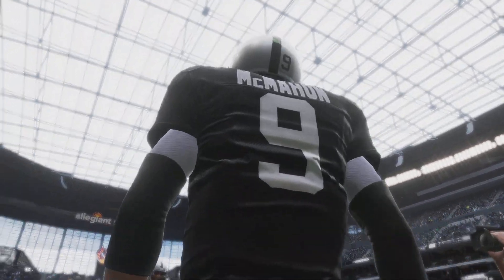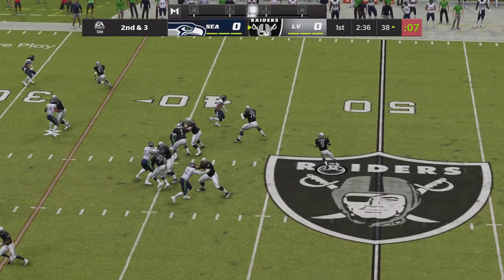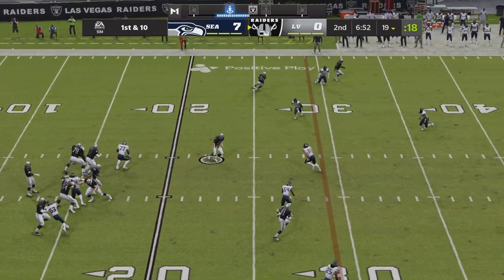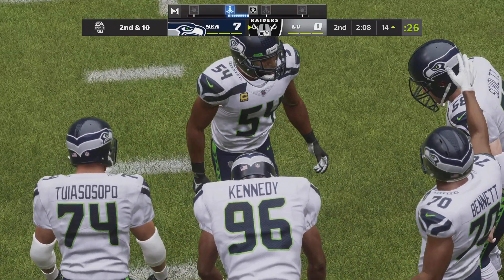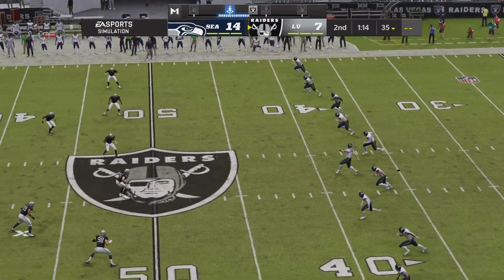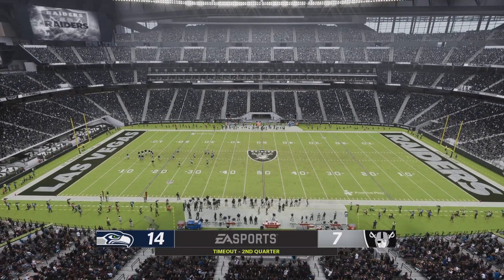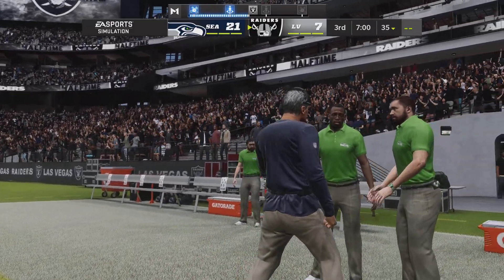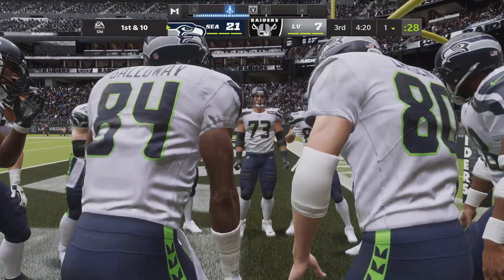Seahawks (4-7) vs Raiders (6-5): Season 3 - Week 12: QB mash-up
Brees: 14 for 23, 243 yards, 2 TDs. McMahon: 19 for 27, 286 yards, 2 TDs. Rushing: Jackson: 11 for 44 yards. Warner: 10 for 77 yards, 2 TDs. Receiving: Branch: 7 for 119 yards, 1 TD. Tim Brown: 5 for 69 yards. Galloway: 3 for 114 yards, 2 TDs. Graham: 3 for 50 yards. Marcus Allen: 3 for 59 yards, 1 TD. Tuiasopopo: 3 solo, 2 assisted. Wagner: 3 solo, 4 assisted tackles.